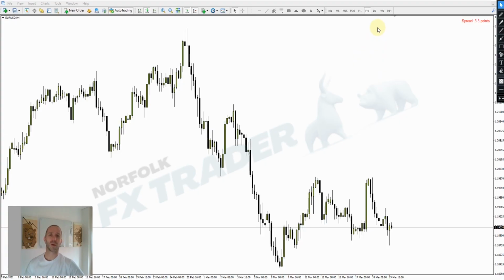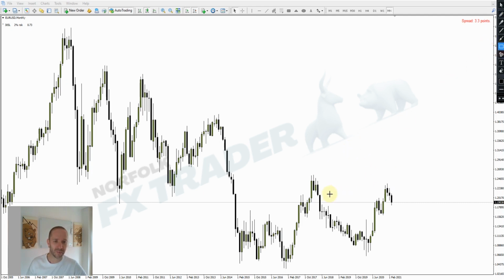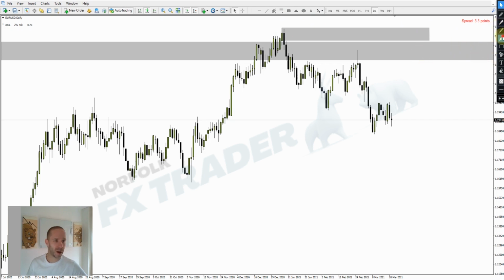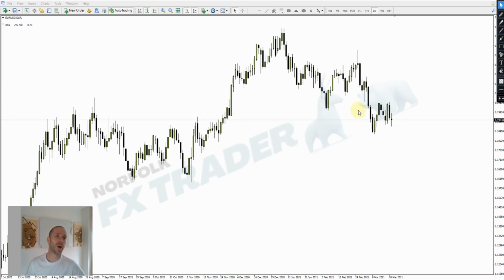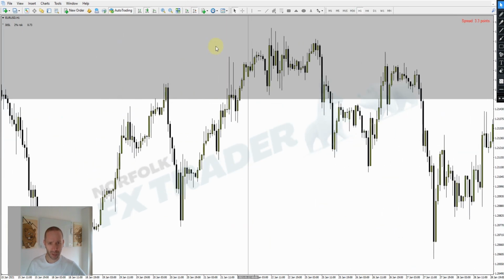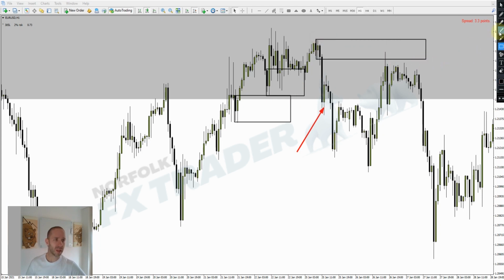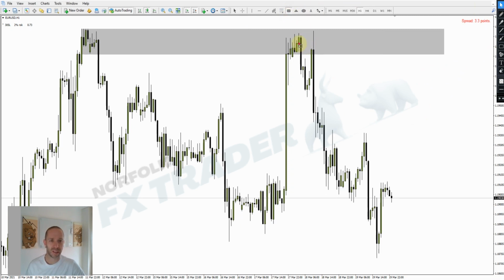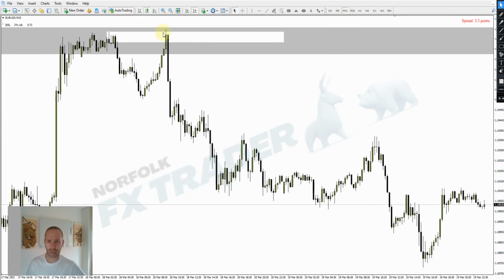How To Use Multiple Timeframe Analysis Curve Supply And Demand- Multiple Timeframe Analysis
🚀 Master Trading in 90 Days – Start Now!

🚀 Profit From Your Next Trade – Join the Workshop!

In this video, I'm going to share with you multiple timeframe analysis curve supply and demand-and I go over the importance of multiple timeframe analysis using the supply and demand trading methodology.

I cover what we went through in the first video on what is the best supply and demand timeframe, which you can watch again

With going through the different trading time frame styles and the use of the multiple time frames marking out supply and demand zones. Watch how you can easily identify supply and demand zones to trade from when combining the use of a supply and demand strategy with multiple timeframe analysis.

Here you will learn how to use the multiple timeframe analysis in your trading...and you will learn the basics of how to use multiple timeframe analysis in your trading with supply and demand.

You may have heard the phrase multiple timeframe analysis in some of my previous videos, this is a very important part to trading with supply and demand with using multiple timeframes to trade supply and demand zones.

In future videos I will cover the top down analysis routine with supply and demand, and also the set and forget strategy that will all tie in together giving you a full understanding of trading with supply and demand zones in Forex.

But if you're ready to watch the next video in this supply and demand series, and watch how to identify fresh and tested supply and demand level zones, with locating supply and demand zones you can by clicking

⏱️⏱️VIDEO CHAPTERS⏱️⏱️
00:00 - Introduction on how to use multiple timeframe analysis curve supply and demand.
00:38 - Marking zones with the use of multiple time frames as a part time trader
04:33 - How to mark zones of supply and demand with lower time frames
07:28 - Using multiple time frame analysis with intra-day trading

Jonathan